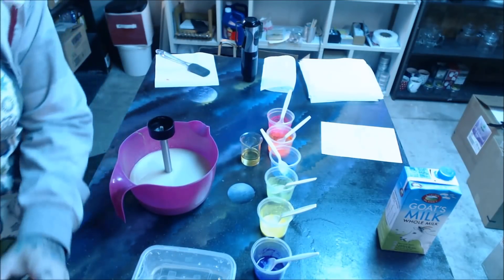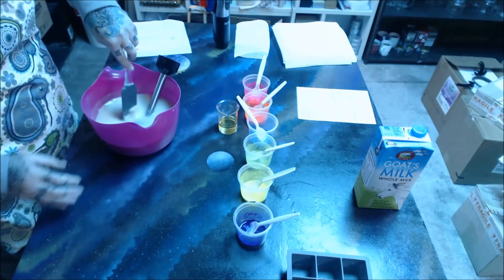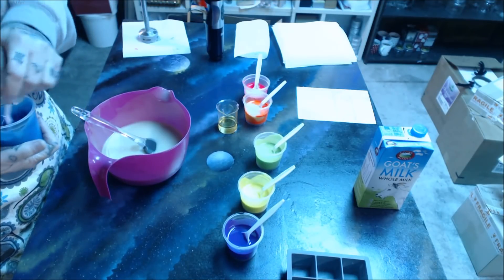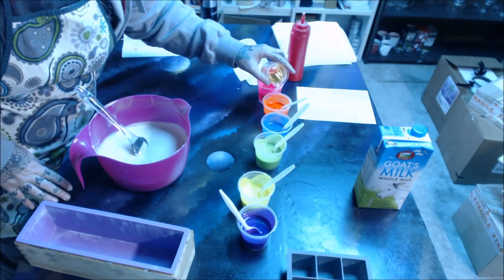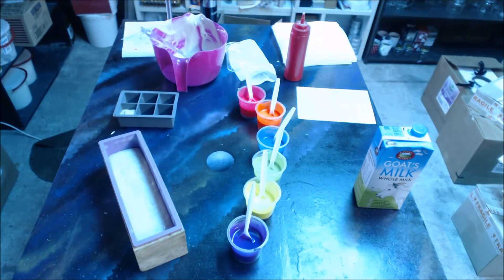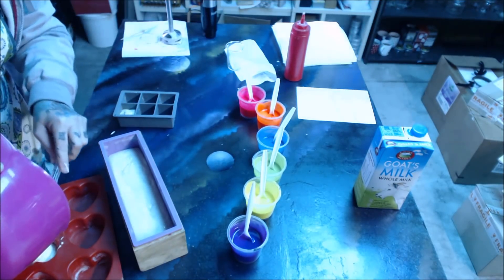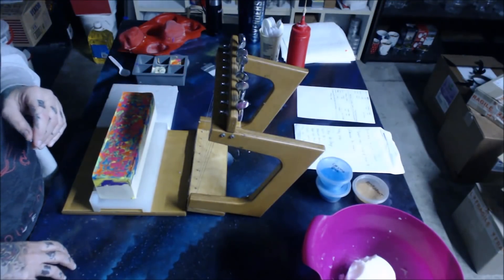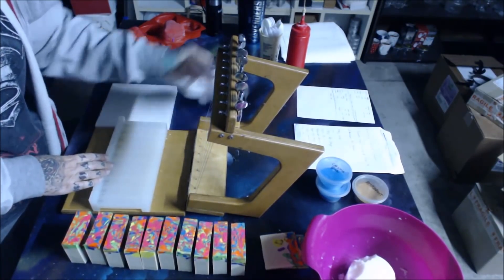Making & Cutting Energy 3 Soap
Making and cutting Energy cold process soap.

~drop swirl~

Beginners Series:
How To Make Soap - GM version

~~~SUPPLIES~~~
Eroma
My favourite fragrances for soap, candles & body products.
Multi Bar Wire Cutter
MRKtools
Stick Blender
Bellini 400 watt Stick Mixer Set